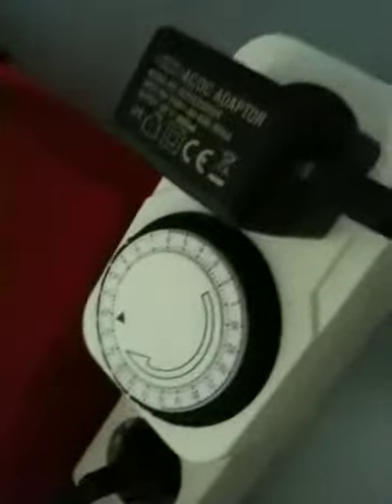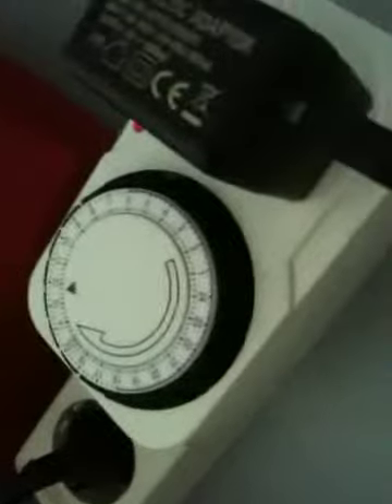The supermute fan used as a closet fan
The closet really smells a lot better after putting the fan.